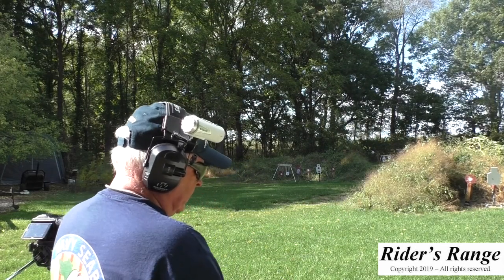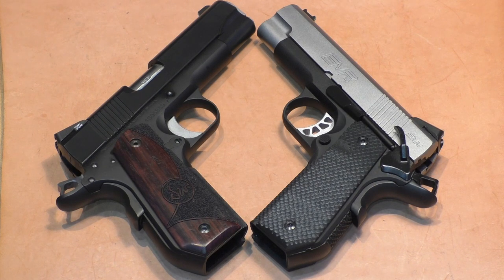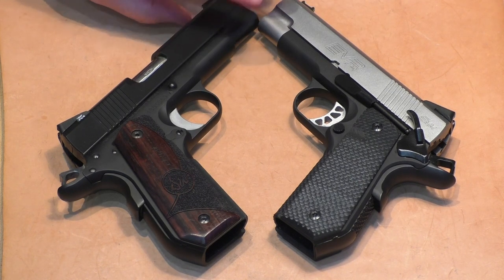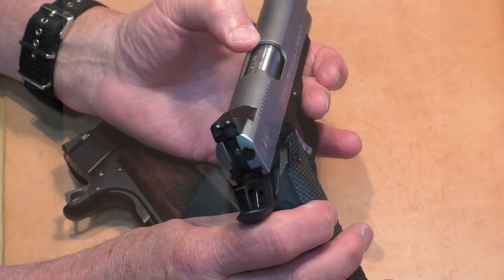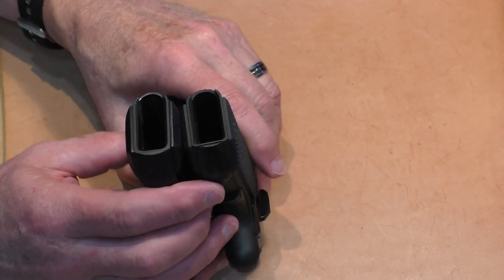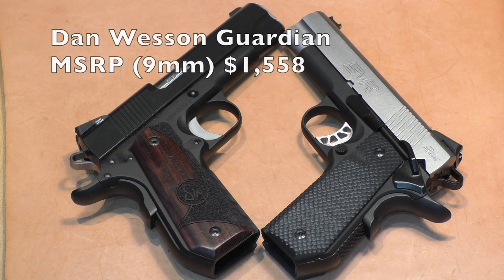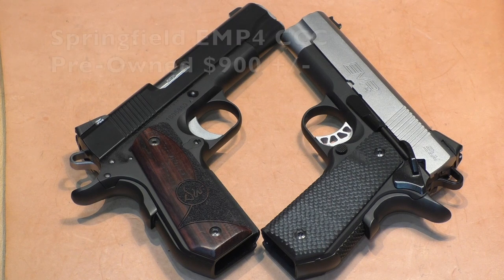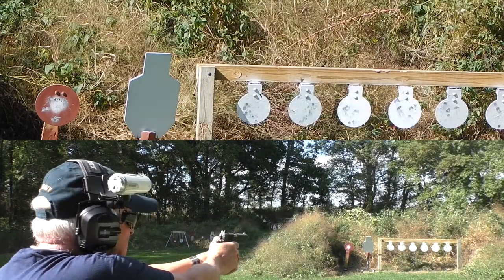1911 Part 12 - Springfield EMP4 CCC vs Dan Wesson Guardian: Is the EMP REALLY a 1911?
Is the EMP4 Concealed Carry Contour REALLY a 1911? And can it go head-to-head with the Dan Wesson Guardian 9mm? Rider's Range answers both questions in this side-by-side look at both guns.